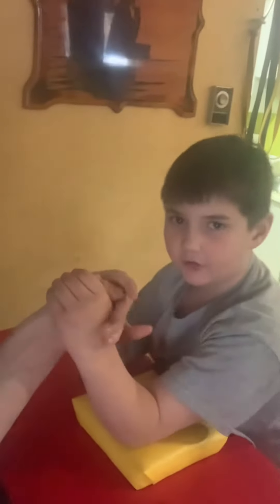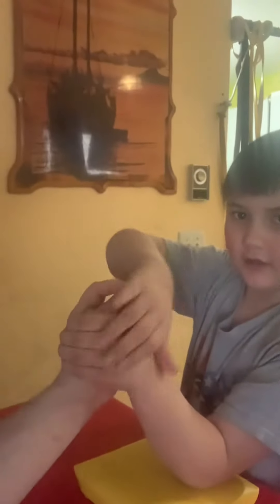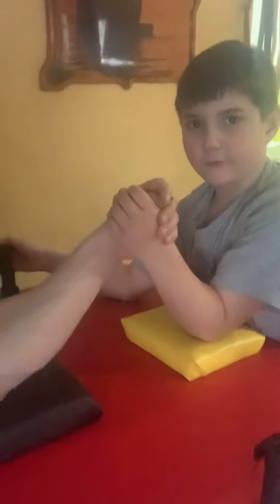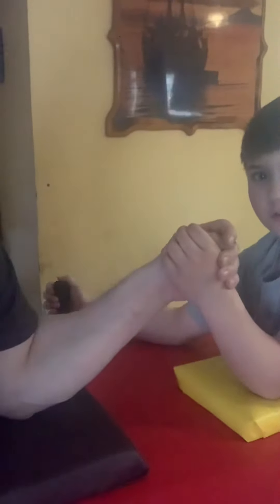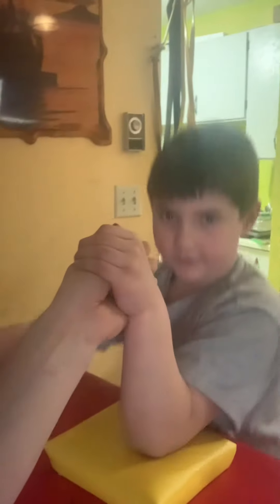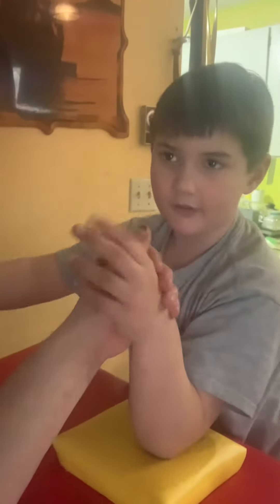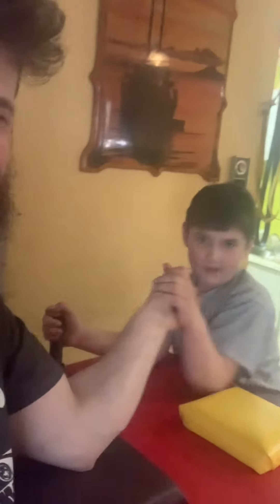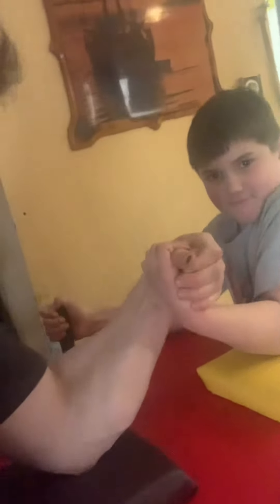How to armwrestle/top roll